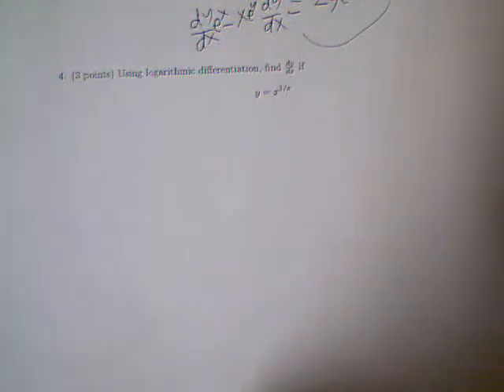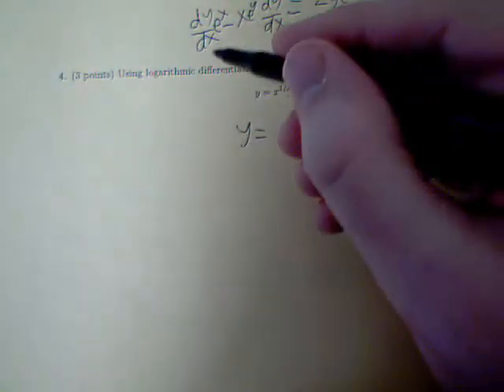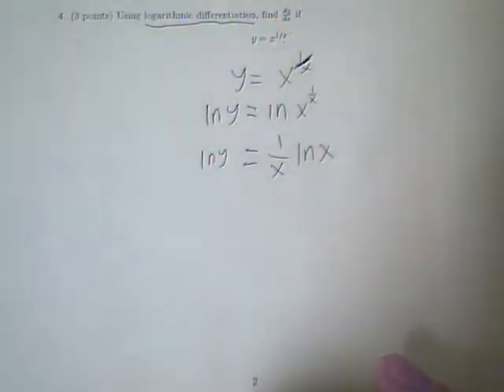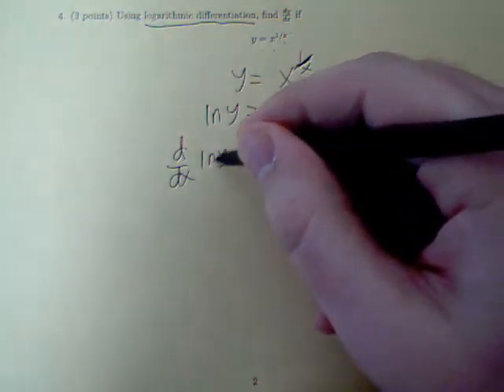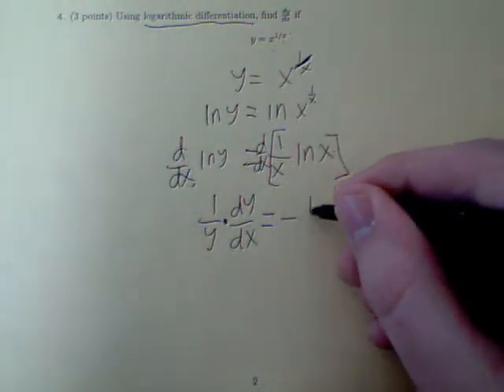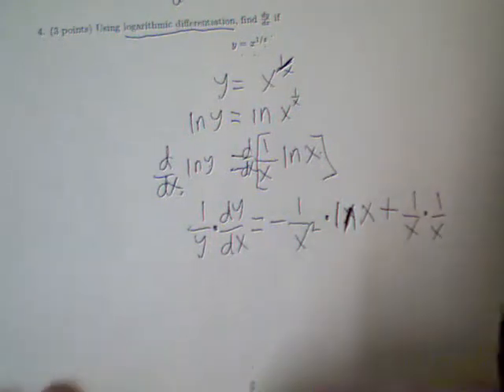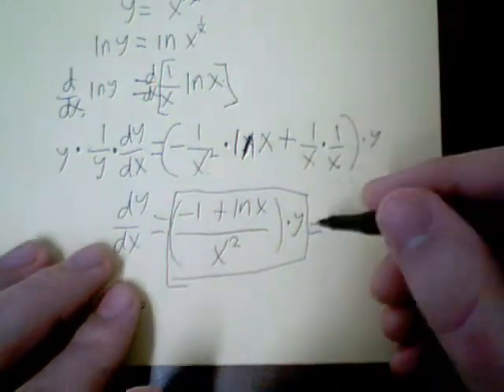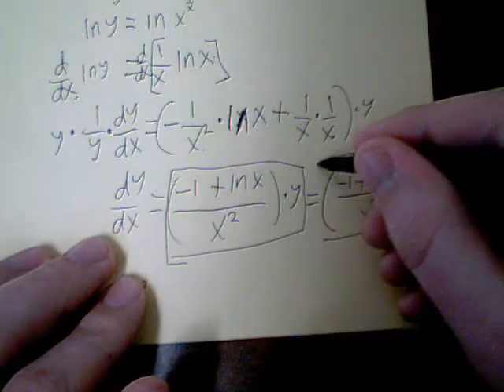Quiz 5, Problem 4